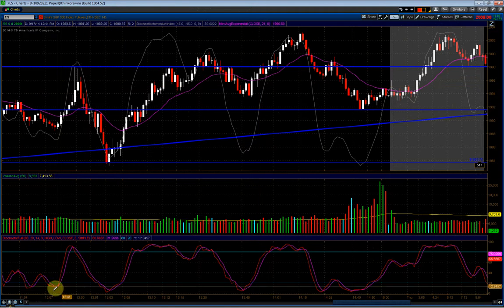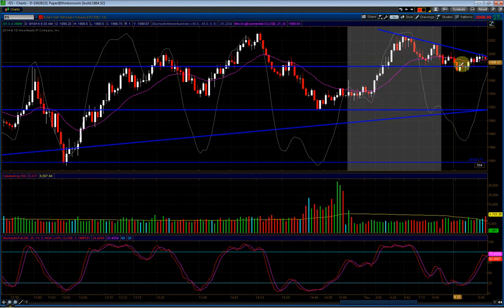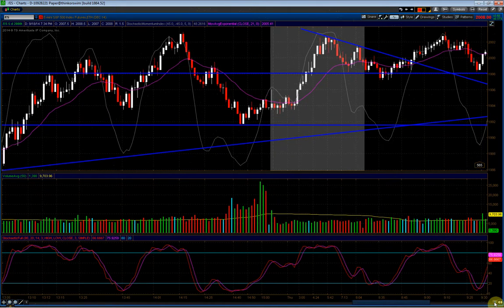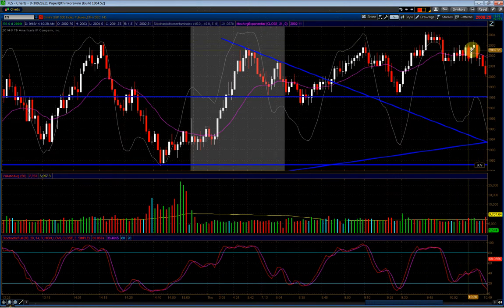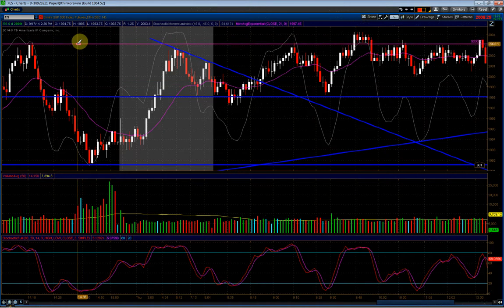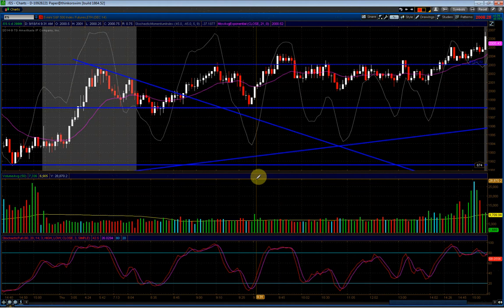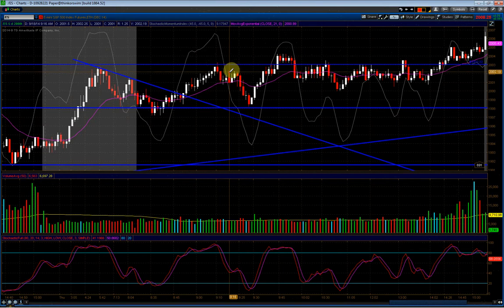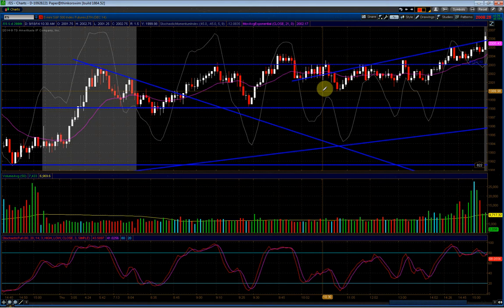e-Mini S&P 500 Futures Chart Review 9-18-14